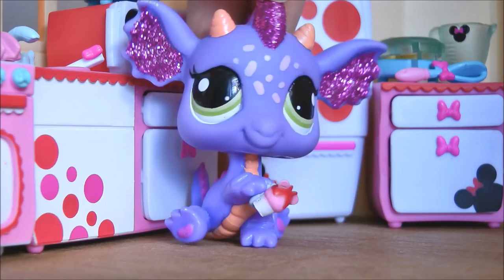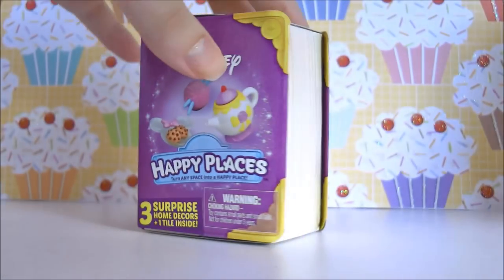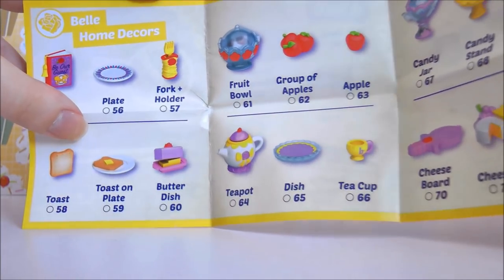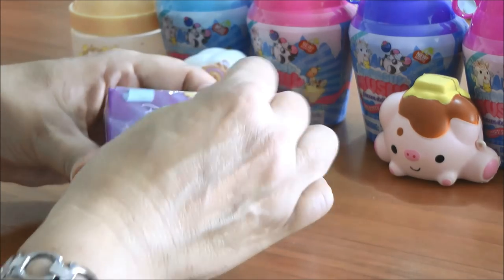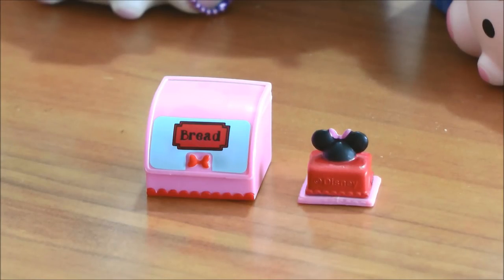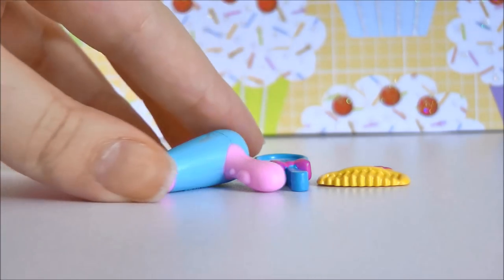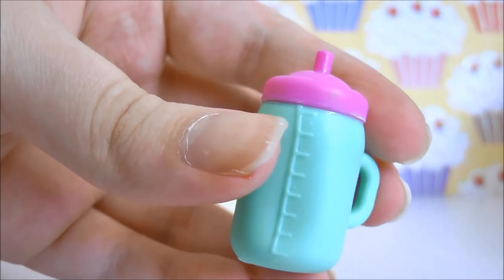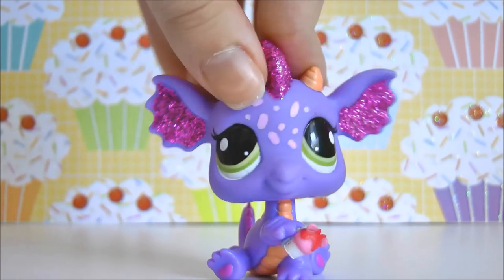CUTEST DISNEY BLIND BOXES EVER!!! || Kawaii Overload Ft. Mama Bee & My Dad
I mean can we just appreciate my mum and dads unboxing skills. XD